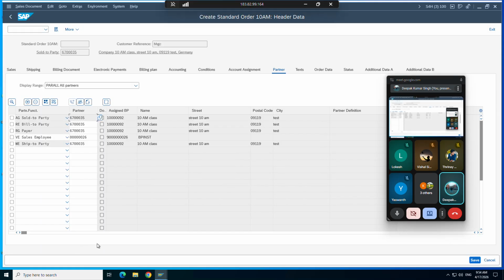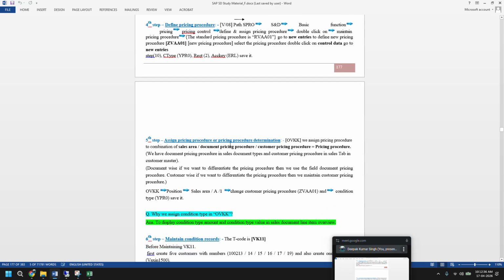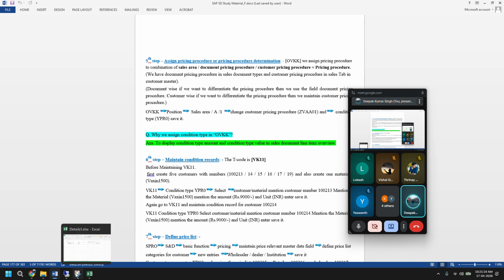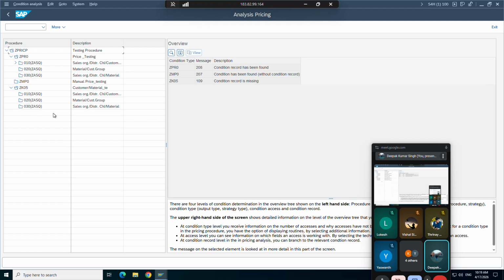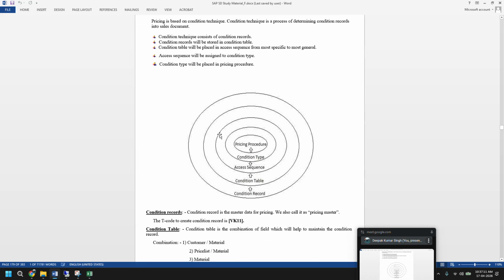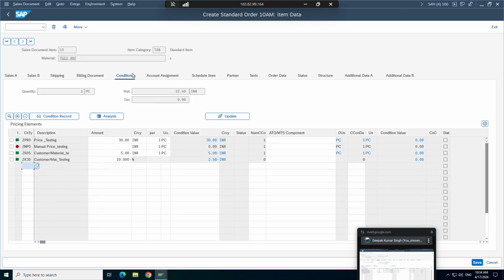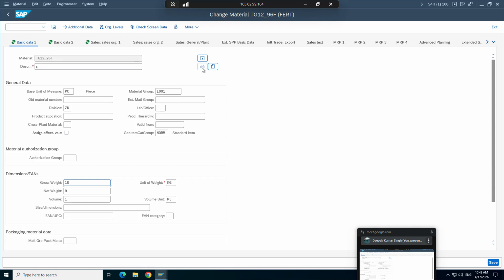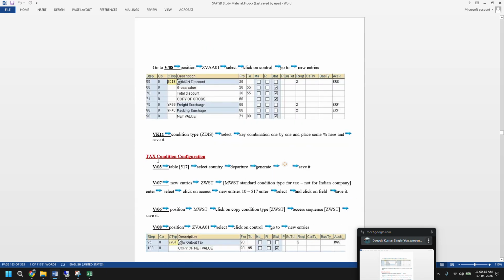SAP SD Pricing Configuration Tutorial | Condition Types, Pricing Procedure,VK11 & Calculation Method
This video is a practical tutorial on SAP SD (Sales and Distribution) pricing configuration. The instructor walks through the end-to-end process of setting up condition types, incorporating them into a pricing procedure, and testing them in sales orders. Key takeaways include:

Condition Type Setup: The video explains the distinction between automatic condition types (which use an access sequence, 4:27-5:00) and manual condition types (which do not, 6:05-6:40).
Pricing Procedure Configuration (V/08): Demonstrates how to add new condition types to a pricing procedure, ensuring they appear in the sales order overview (9:01-11:00).
Master Data (VK11): Emphasizes that for automatic conditions to work, the user must maintain a condition record after defining the type in the pricing procedure (31:53-33:20).
Different Calculation Types:
Amount-based: Using flat values (e.g., a 5-rupee discount) (24:31-25:57).
Percentage-based: Applying a percentage discount (e.g., 10% off) (28:15-30:00, 33:58-34:40).
Weight-based: Using gross weight to calculate surcharges (e.g., 4 rupees per unit of weight) (46:00-51:30).

The instructor concludes by reinforcing that while the example provided is simplified (covering about 5-10% of total pricing functionality), it provides the foundational knowledge required to analyze how prices are determined in a real-world SAP environment (53:45-54:40).